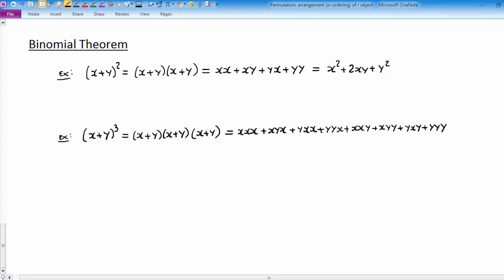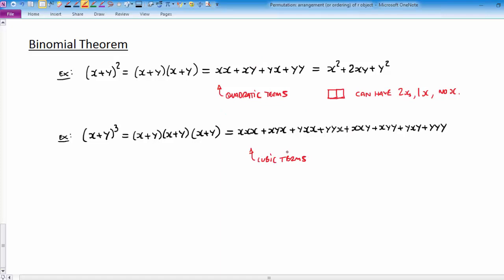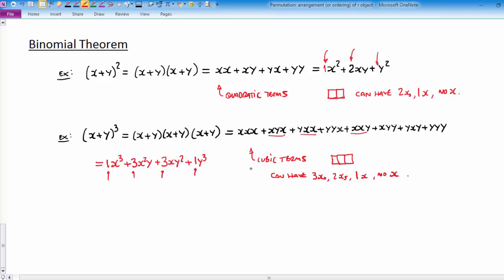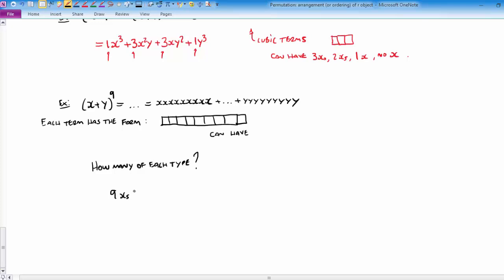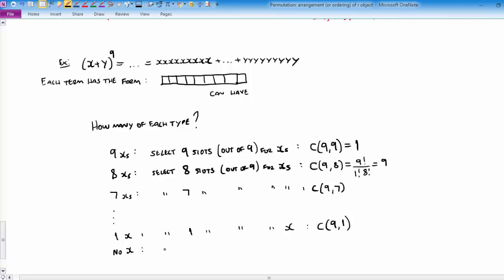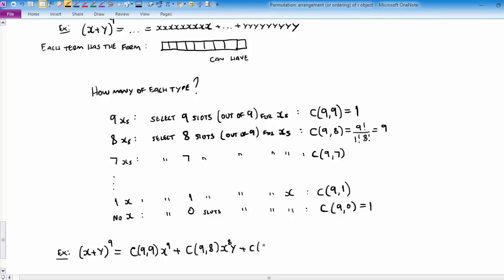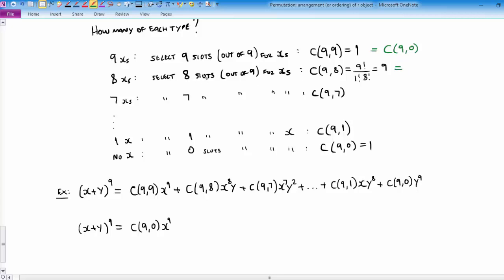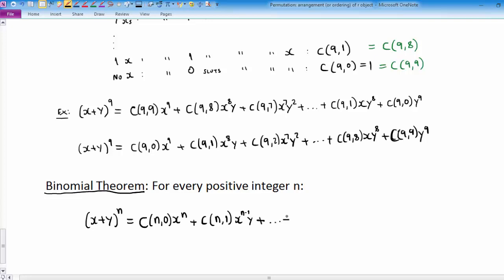MATH3302 - 25 - Binomial Theorem